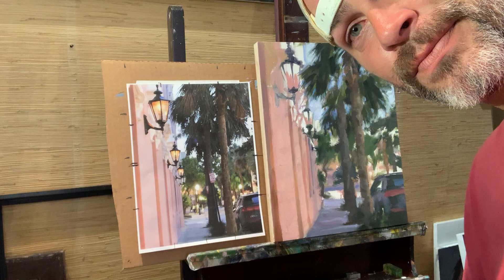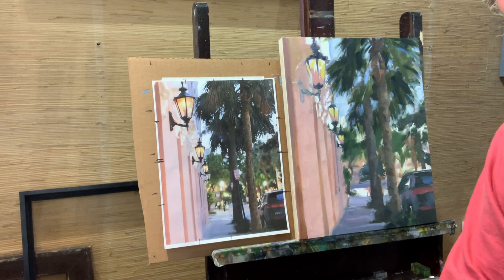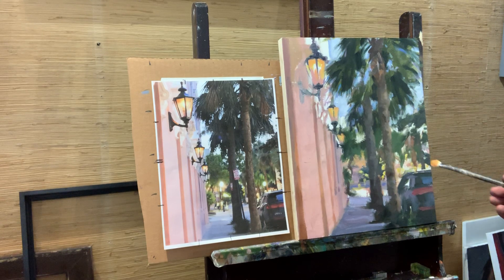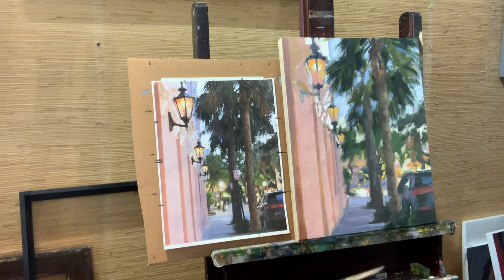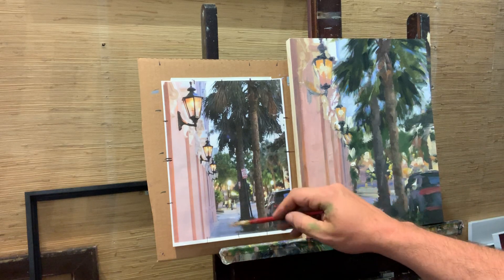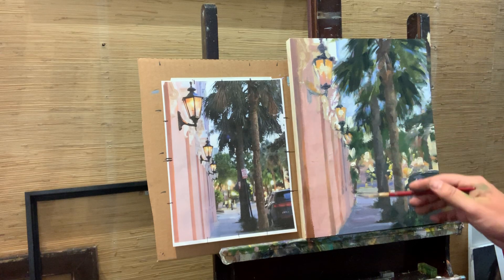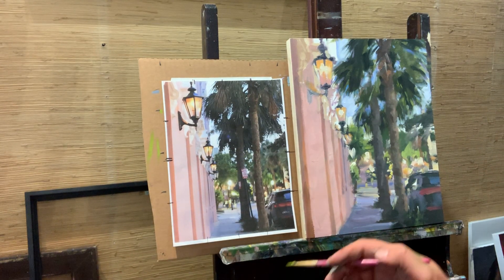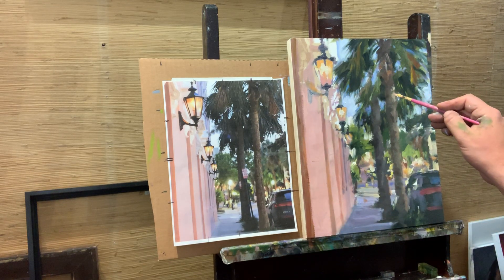Steven Whetstone 5 (6) Charleston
City Art Class